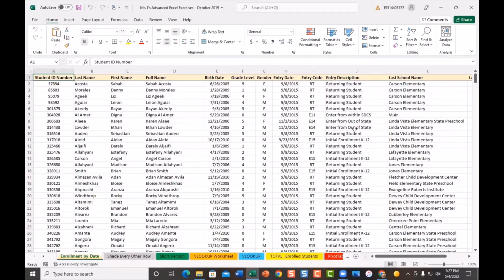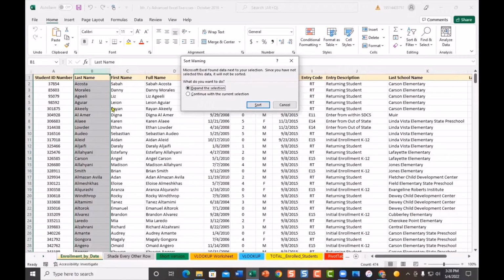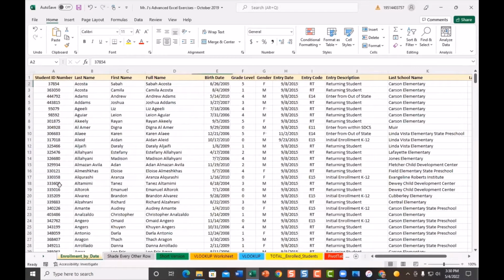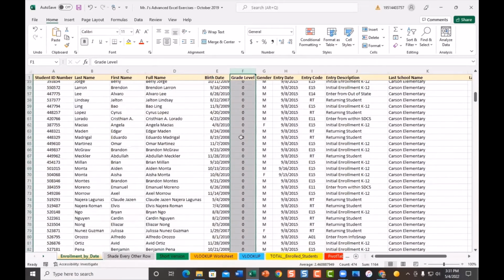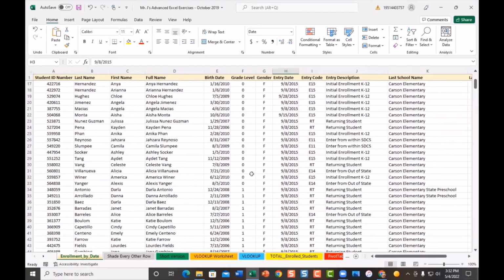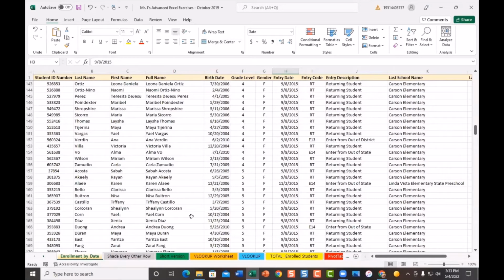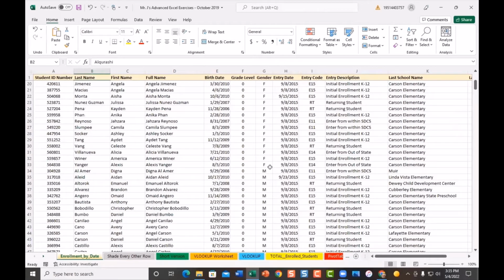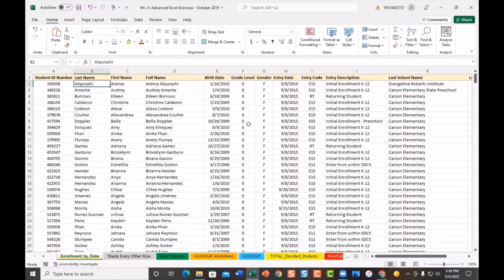Excel Tips & Tricks - How to use Compound Sorting in Excel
Come learn new Tips & Tricks in Microsoft Excel. In this video, we will demonstrate how to Compound Sort data using the Sort feature. Learn how to creatively change the order of the data within your worksheet by sorting multiple columns in various orders. See how changing the Sort order can rearrange your worksheet data into unique and helpful ways. Thank you for coming to learn with us today.